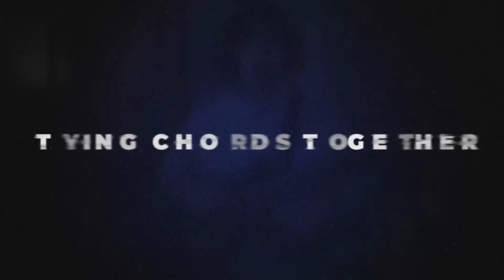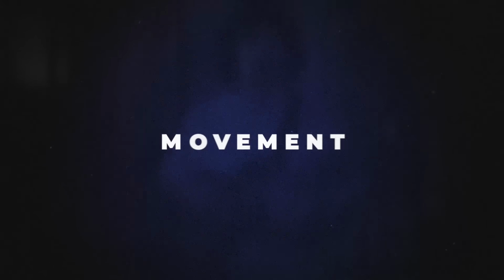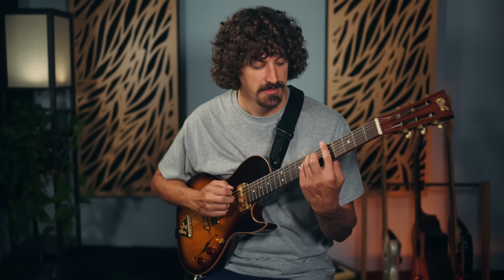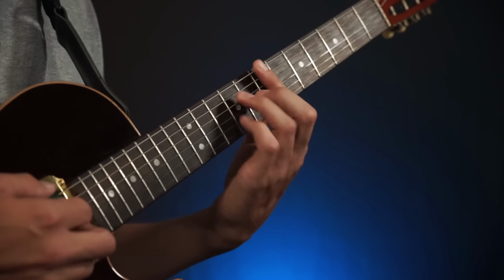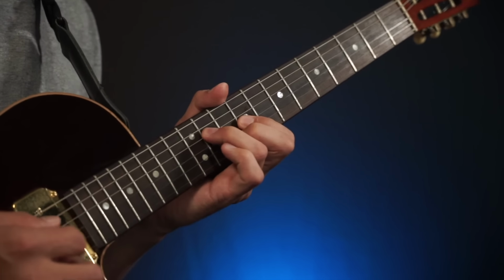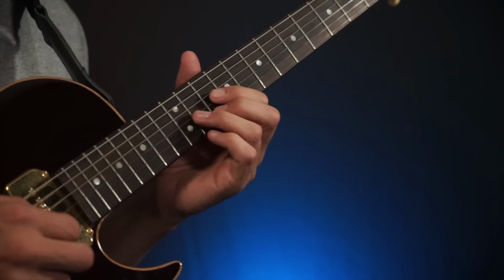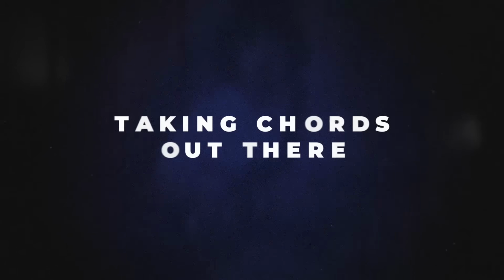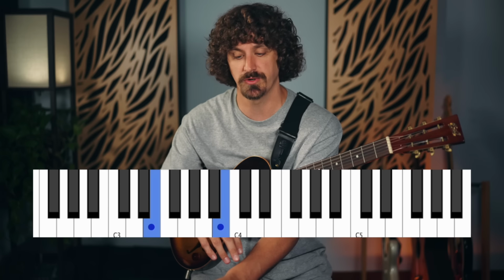If Guitarists used THIS Bob Weir secret, they'd be 10x BETTER!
👉 Take the FREE Bob Weir 5-Day Challenge